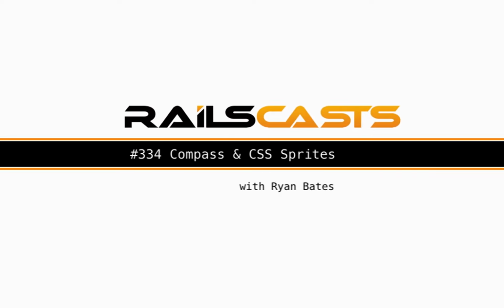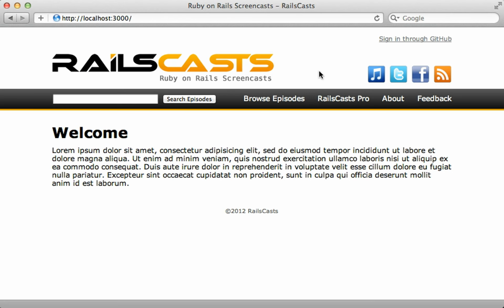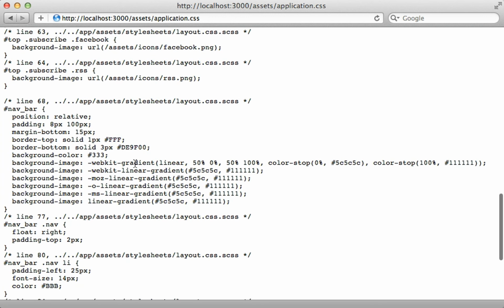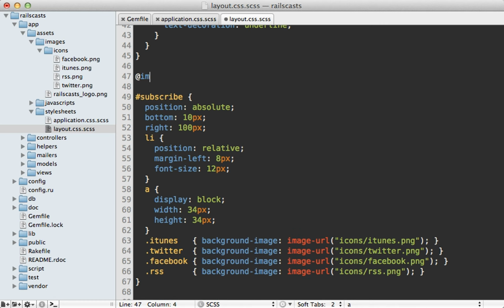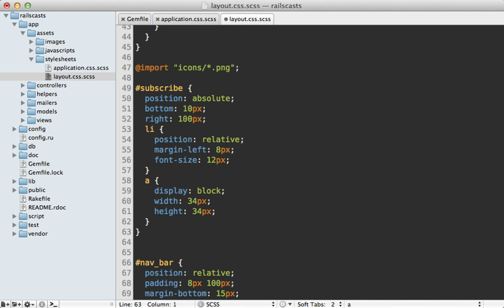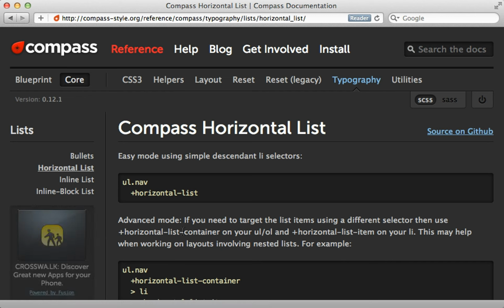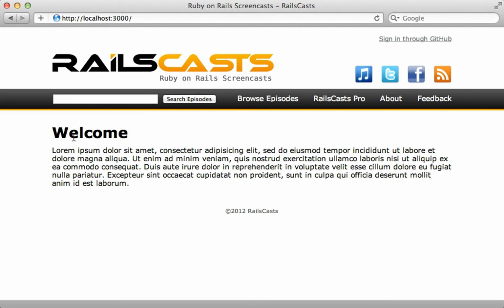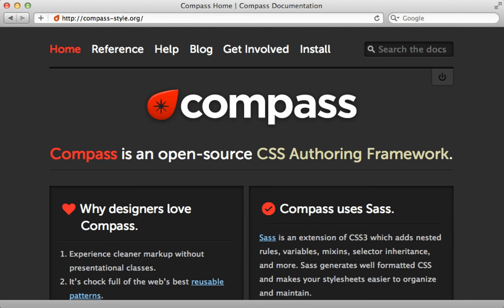#334 Compass & CSS Sprites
Compass improves the Sass experience by providing useful mixins, functions, and more. You will also learn how to make CSS sprites with it in this episode.